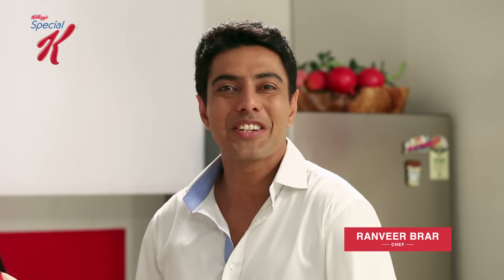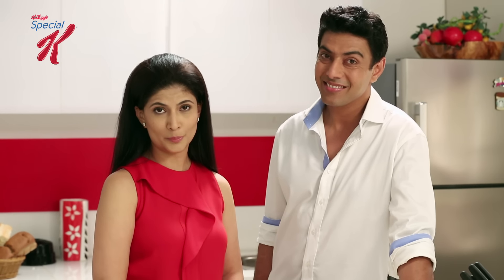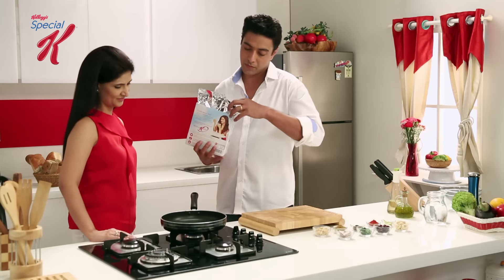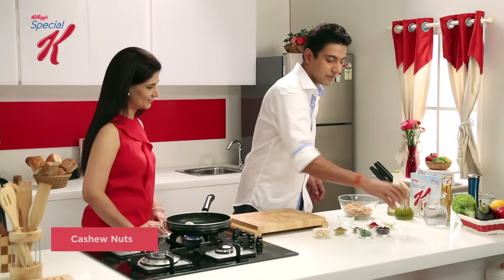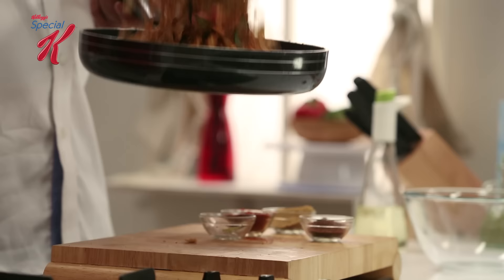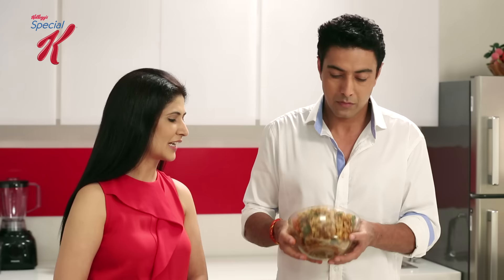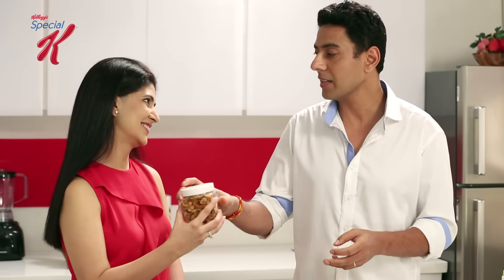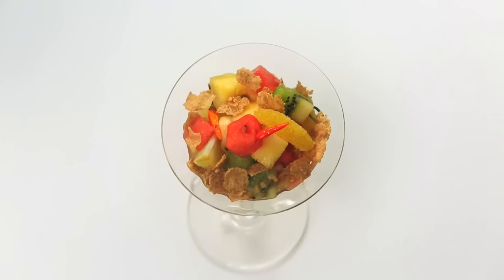Kellogg’s Special K Coconut & Cranberry Chivda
It’s often the snack in-between lunch and dinner which leads to high fat consumption. Such snacking tends to undo all efforts to manage weight.

Here’s a fresh and delicious idea for that in-between meal - Chef Ranveer Brar’s Kellogg’s Special K Coconut and Cranberry Chivda.
Quick and easy, this delicious recipe is sure to satiate your snack cravings while helping you manage your weight.

For this Tasty Mantra along with other must-try recipes,